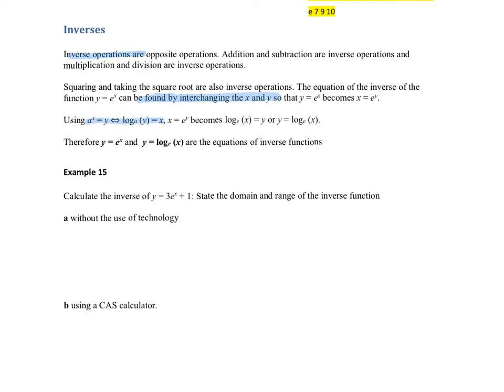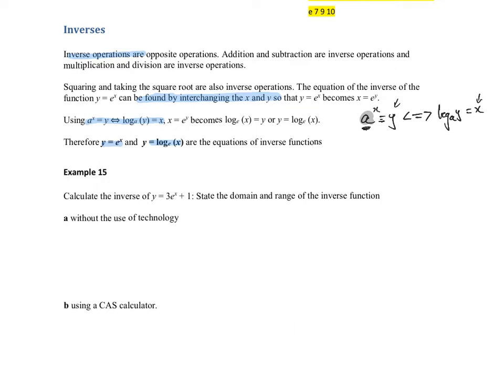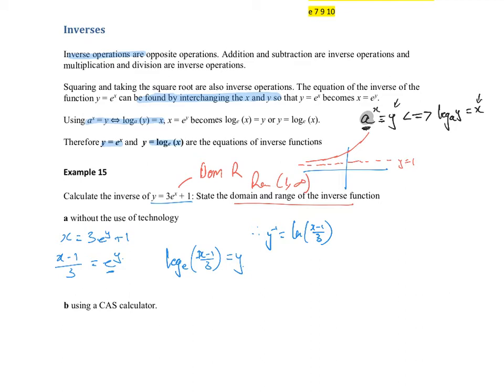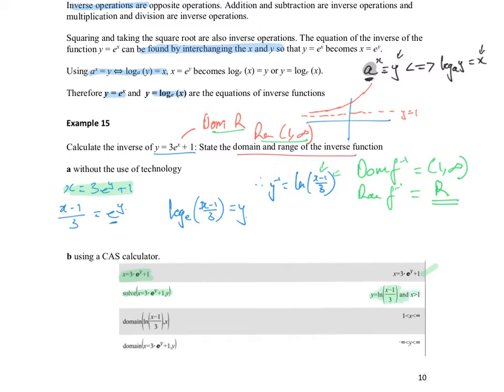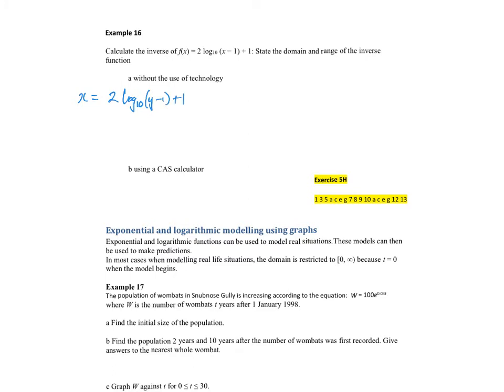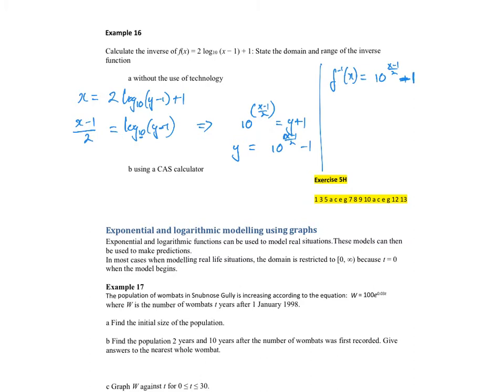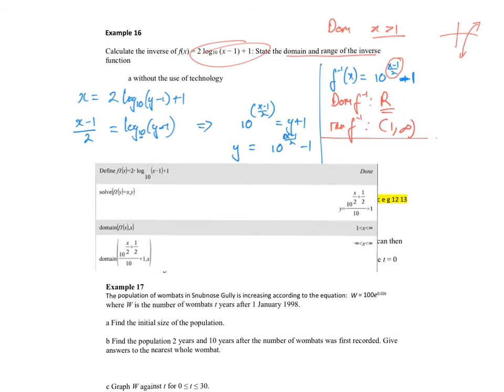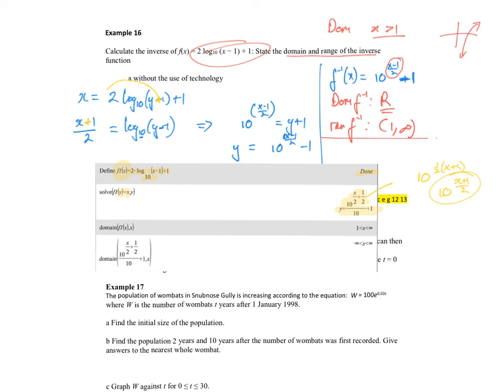Exc 4.6 ctd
Exponential Inverse Functions